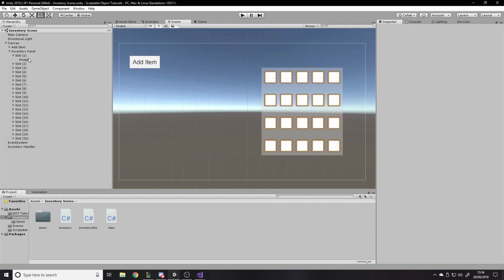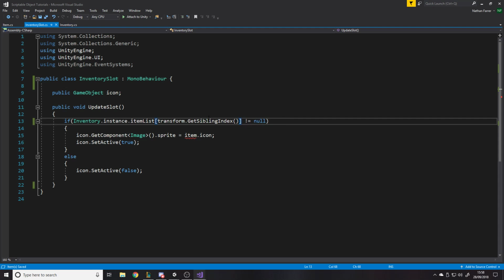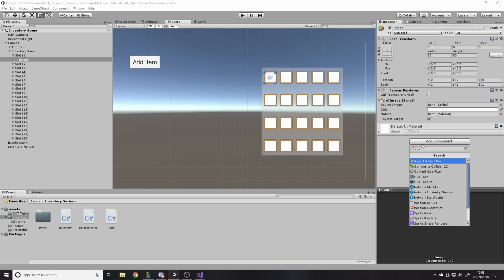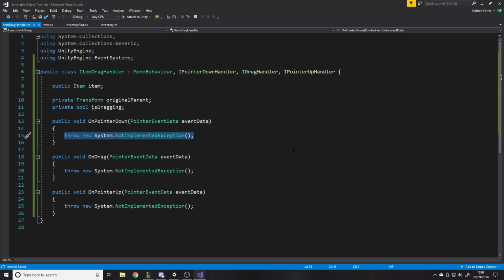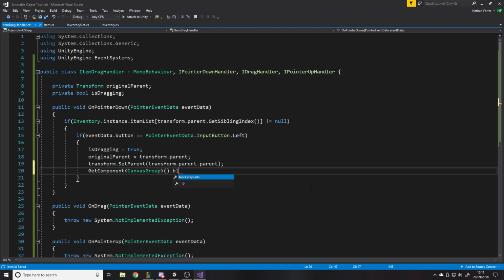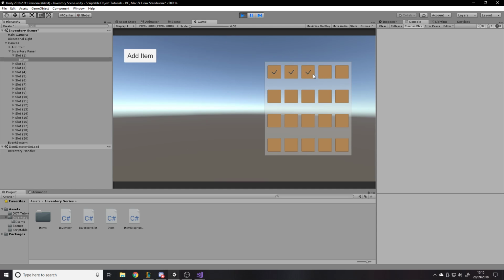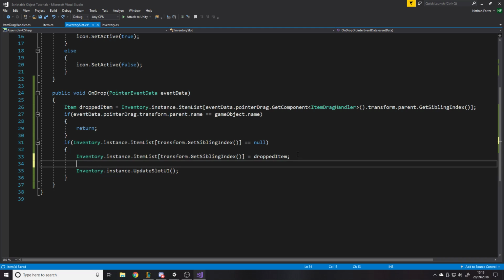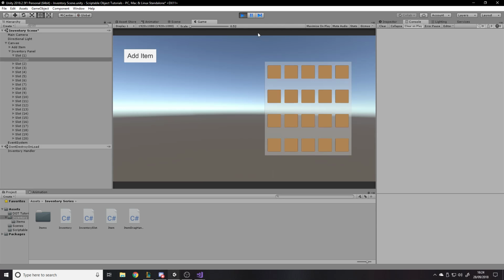Item and Inventory System - Unity Tutorial - Dragging Items To Other Slots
In this video I show you how to move items around your inventory slots.